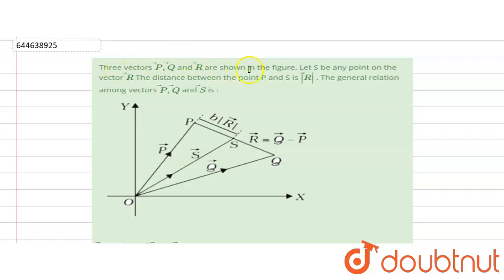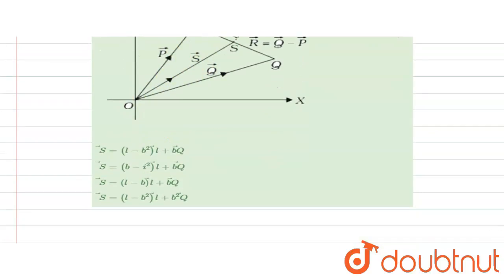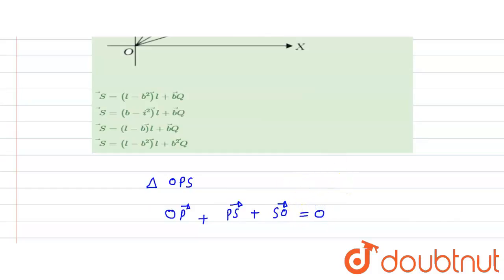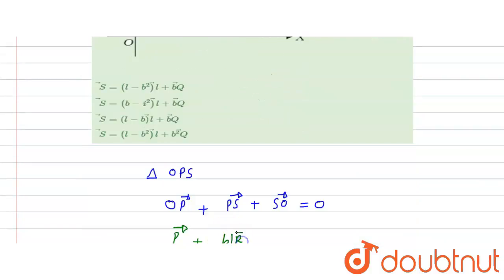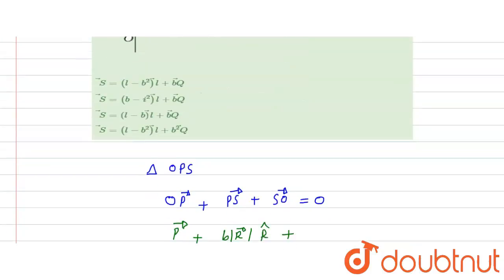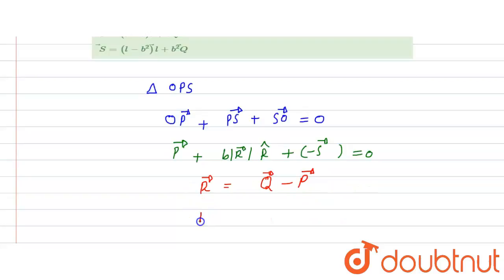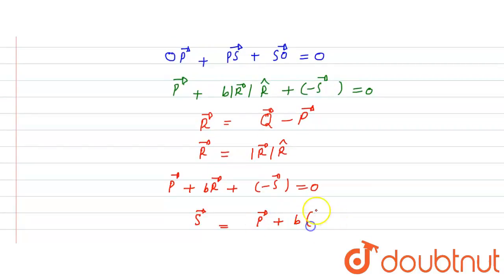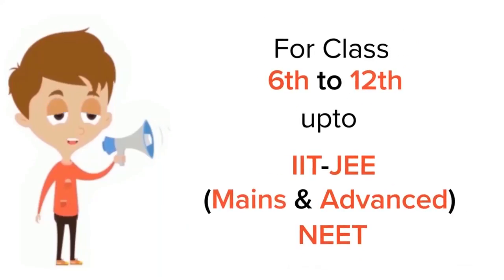Three vectorsoverset(rarr)P,overset(rarr)Qandoverset(rarr)Rare shown in the figure. Let S be any...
Three vectorsoverset(rarr)P,overset(rarr)Qandoverset(rarr)Rare shown in the figure. Let S be any point on the vectoroverset(rarr)R The distance between the point P and S is |overset(rarr)R|. The general relation among vectorsoverset(rarr)P,overset(rarr)Qand overset(rarr)Sis :
Class: 12
Subject: PHYSICS
Chapter: INTRODUCTION TO VECTORS & FORCES
Board:IIT JEE

👉 Have Any Query? Ask Us.